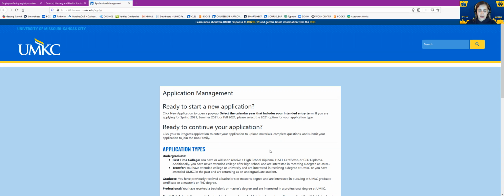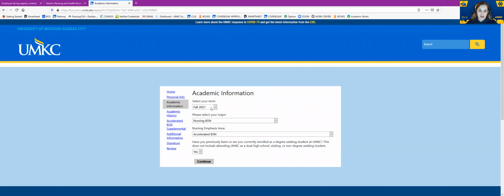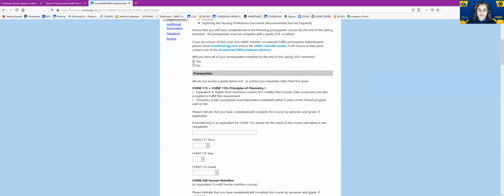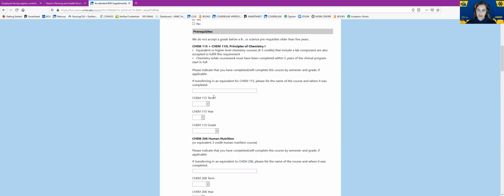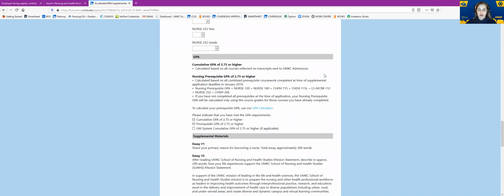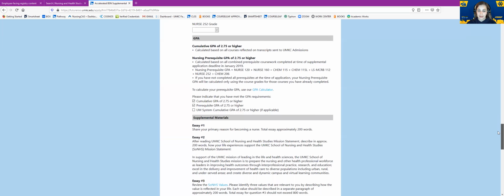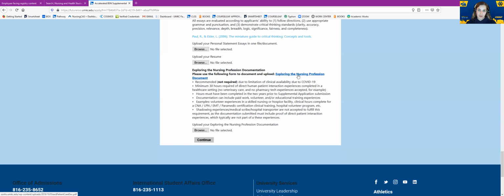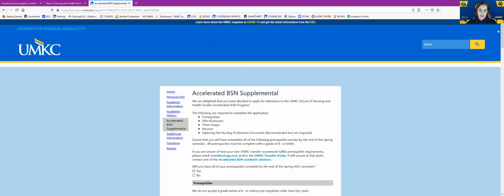BSN Accelerated Fall 2021 Application Instructions Video Tutorial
UMKC School of Nursing and Health Studies BSN Accelerated Fall 2021 Application Instructions